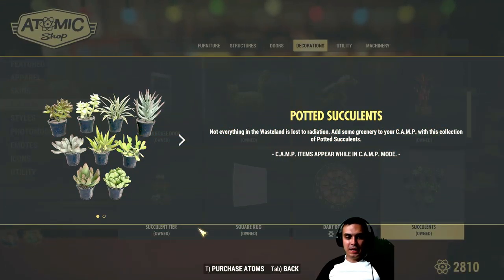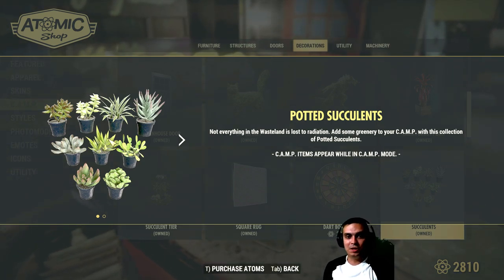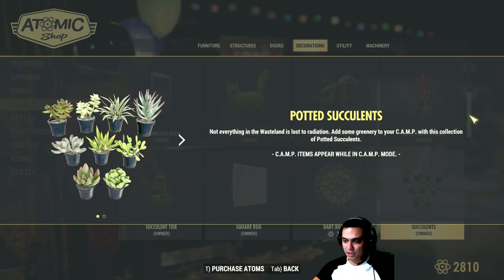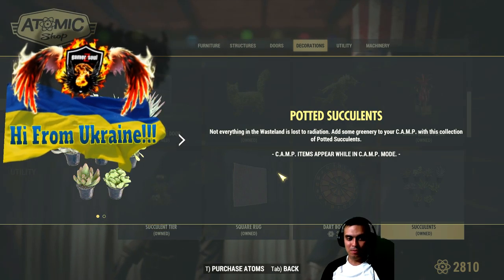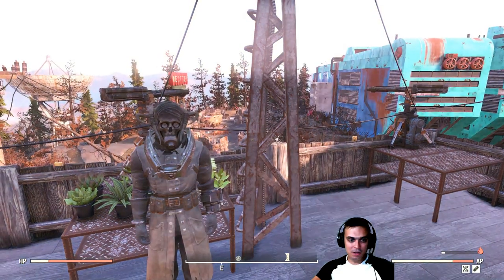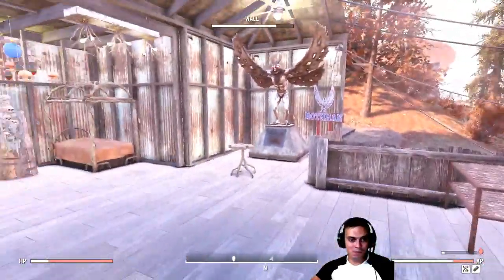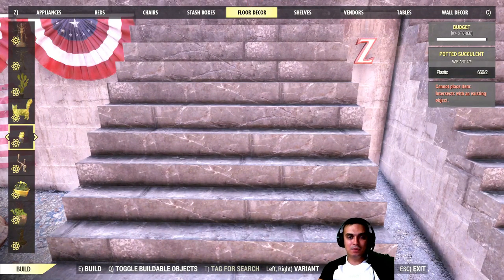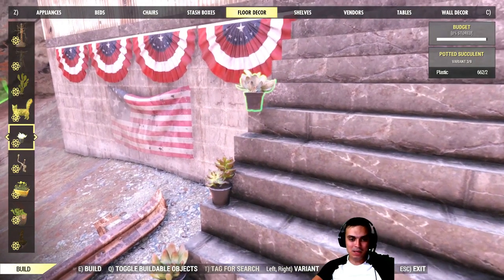Fallout 76 Atom Shop Before You Buy - CAMP Item - Potted Succulents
2) Provide me with your HONEST feedback in the comments. What you liked and what you disliked.
3) Recommend me what type of videos would you want to see on my channel.

Visit my Community Section! Where we vote for different topics such as:
1) Implementing new features on my channel
2) What games to make videos on
3) Game Series
4)  And other votes

2. Fallout 76 Legendary Vendor [Weekly Trading Series]
3. Fallout 76 Livestreams
4. Fallout 76 let's talk videos
5. Fallout 76 My Camp videos
6. Fallout 76 Guides videos
7. Fallout 76 Outfits video
8. Fallout 4 Let's plays (Episodes)

My Aims?